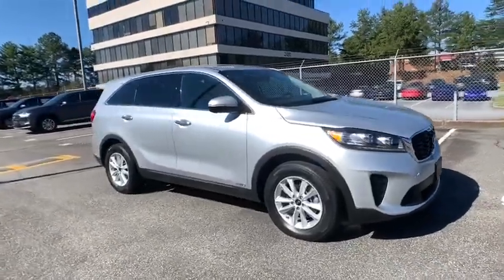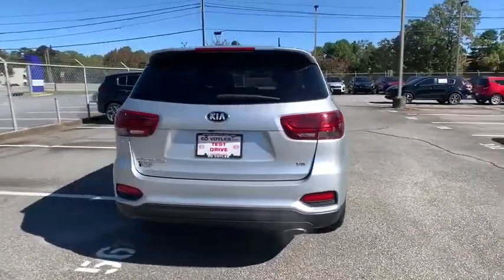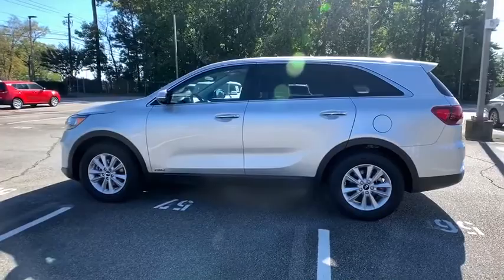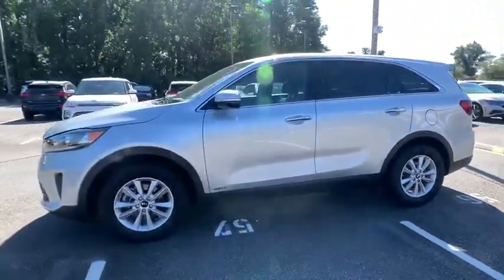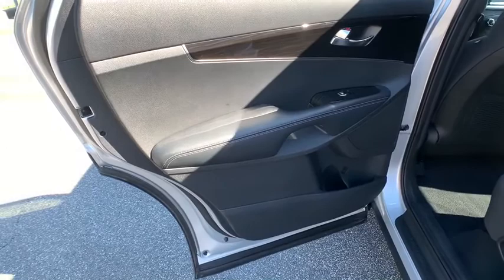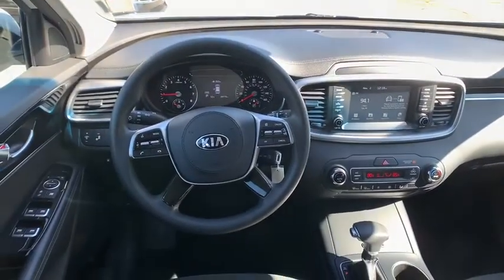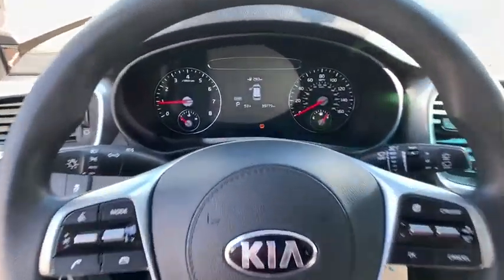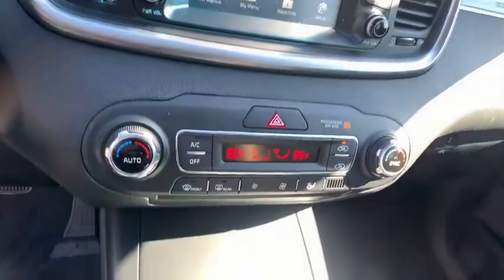2019 Kia Sorento Smyrna, Marrietta, Atlanta, Alpharetta, Kennesaw, GA 2P1115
Sparkling Silver Used 2019 Kia Sorento available in Smyrna, Georgia at Ed Voyles Hyundai Kia. Servicing the Marrietta, Atlanta, Alpharetta, Kennesaw, GA area.
2019 Kia Sorento LX V6 - Stock#: 2P1115 - VIN#: 5XYPGDA51KG562742

2019 Kia Sorento LX Sparkling Silver Certified. 2019 Kia Sorento LX in Sparkling Silver.Priced below KBB Fair Purchase Price! Recent Arrival! Odometer is 2432 miles below market average!Tax, Title and Tags not included in vehicle prices shown and must be paid by the purchaser. While great effort is made to ensure the accuracy of the information on this site, errors do occur so please verify information with a customer service rep. We reserve the right to change pricing at anytime. Pricing includes dealer fee of $798.